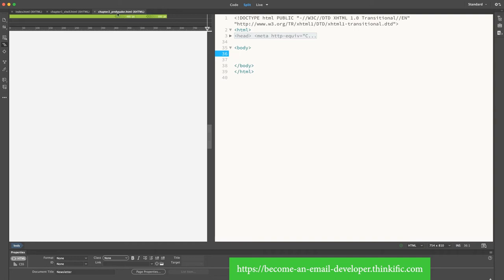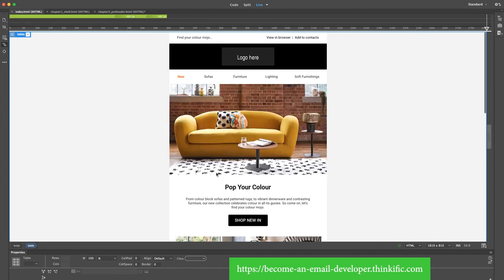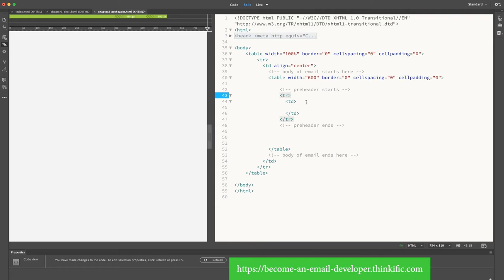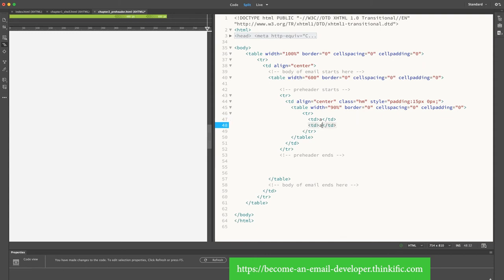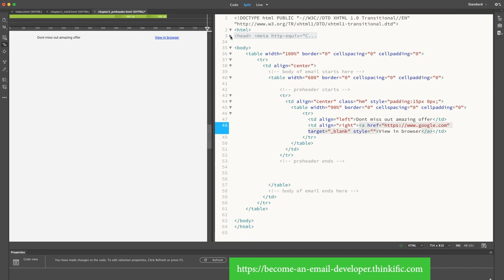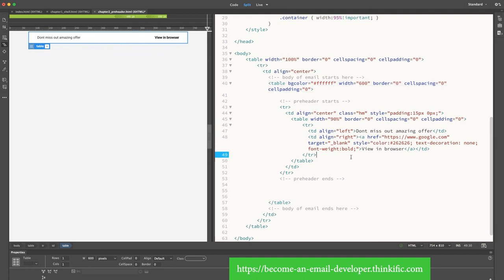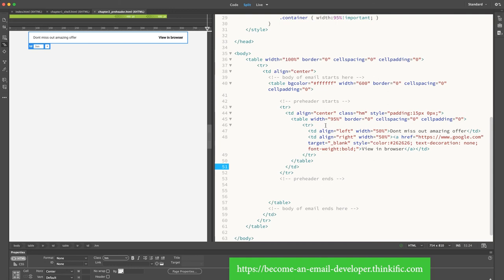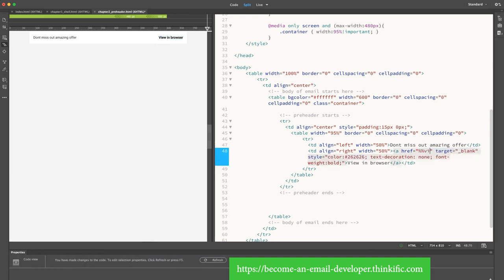Mastering Email Marketing Advanced HTML Email Techniques